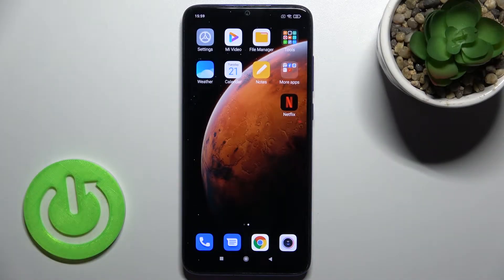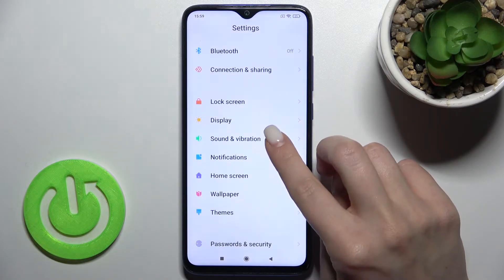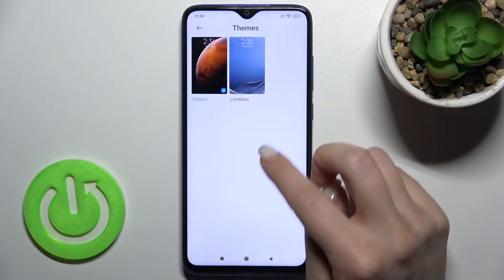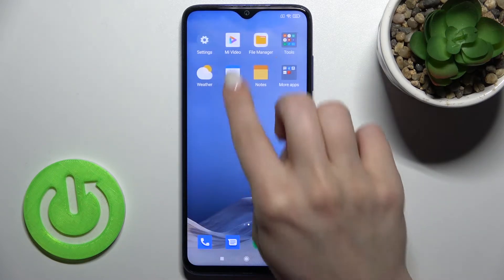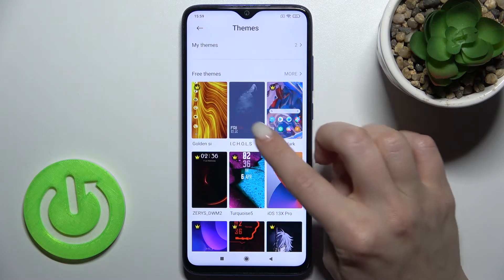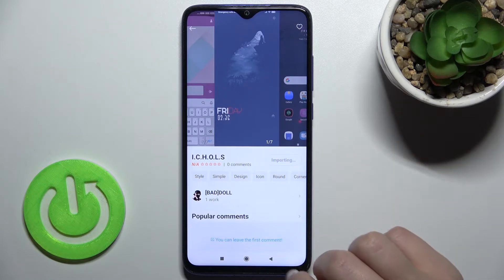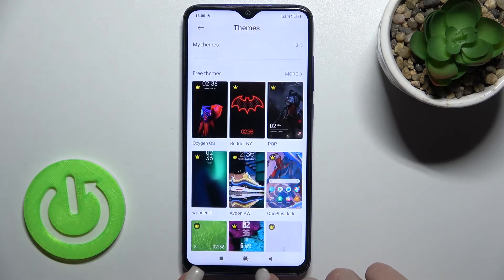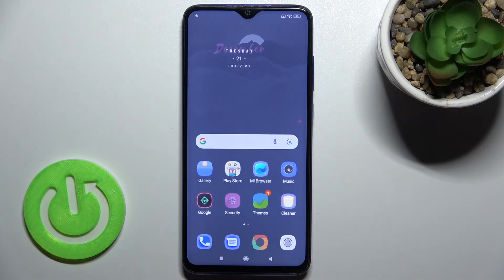How to Change Device Theme on XIAOMI Redmi Note 8 Pro // Applying Custom System Themes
Learn more information about the XIAOMI Redmi Note 8 Pro:
This video is dedicated to us showing how you can change and customize the device theme on XIAOMI Redmi Note 8 Pro smaprtohne. After watching this tutorial you will learn how to access the Theme store and how the custom phone theme can be downloaded and applied.

How to set a custom theme on XIAOMI Redmi Note 8 Pro? How to apply a new theme on XIAOMI Redmi Note 8 Pro? How to set a different device theme on XIAOMI Redmi Note 8 Pro? How to manage the appearance of XIAOMI Redmi Note 8 Pro?